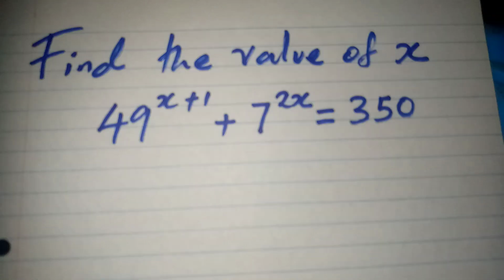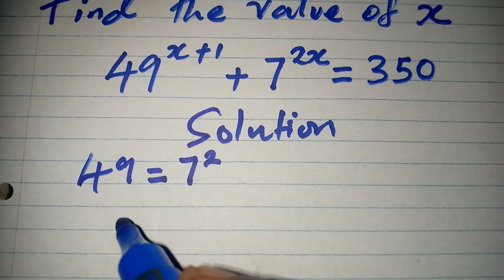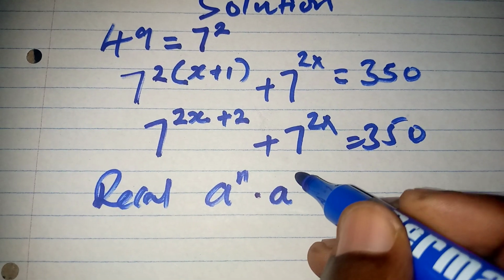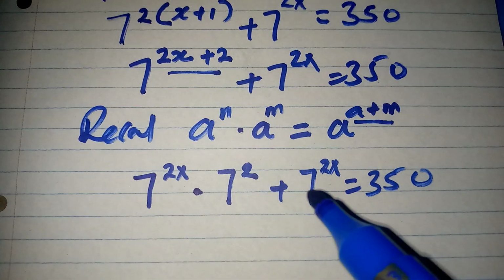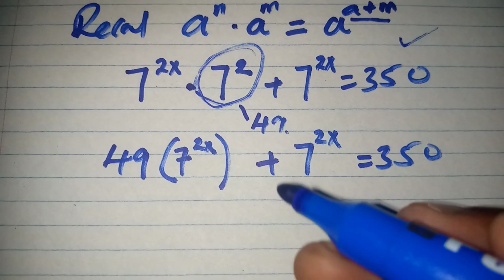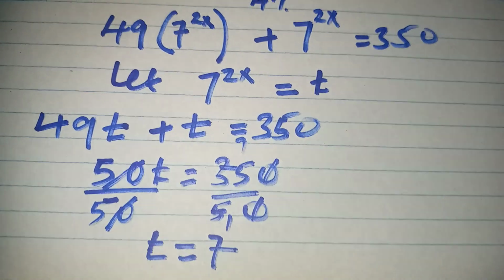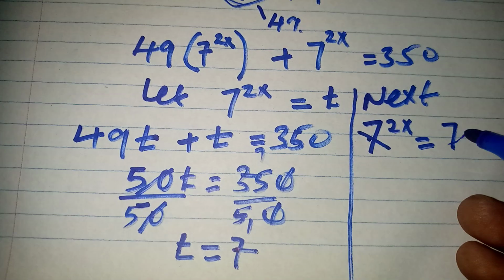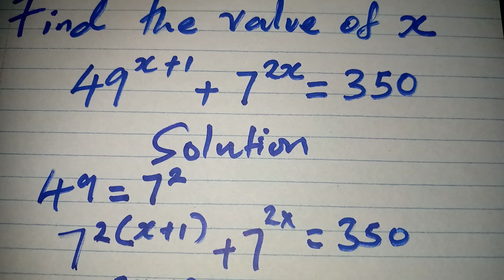USA|How to solve for x in indices , the easy way.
Solving indices is easy by use of laws of Indices watch step by step on how I solve the value of x